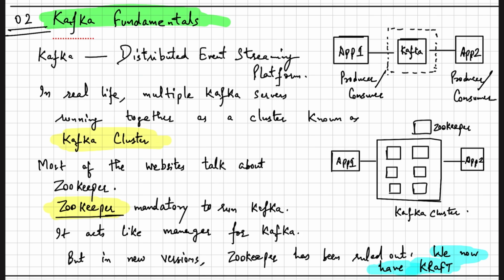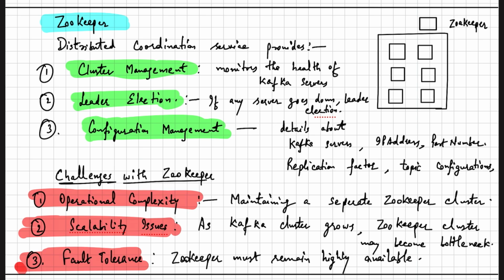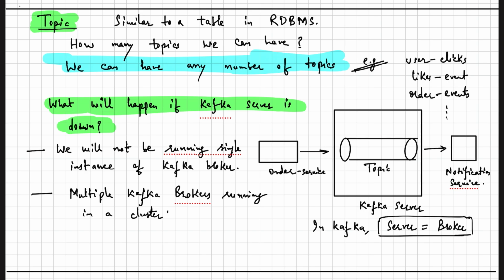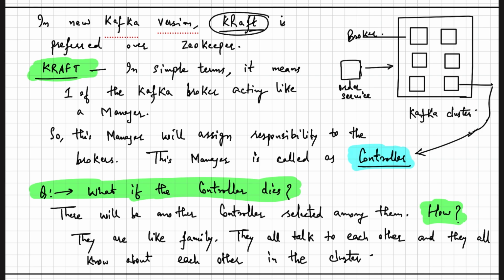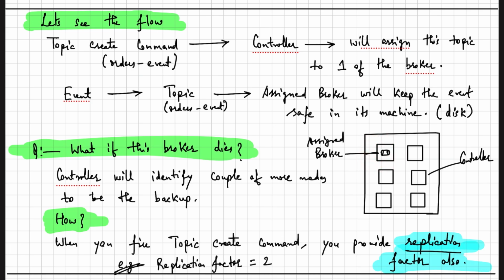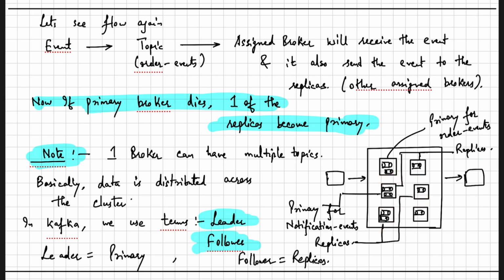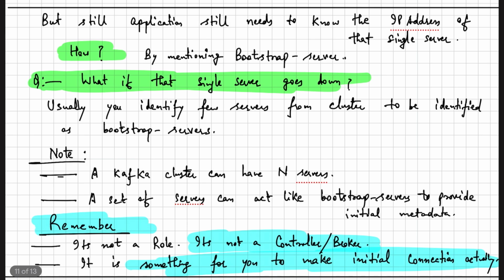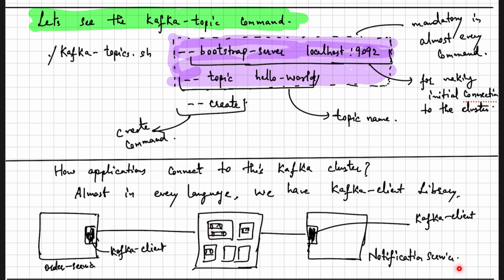Kafka Fundamentals Explained | Brokers, Topics, Producers, Consumers & KRaft (Ep 02)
🌟 Dive Deep into **Kafka Fundamentals**! 🌟
In this enlightening video, we unlock the core **topics** of Apache Kafka, focusing on crucial concepts such as **replication factor**, **Kraft**, **Zookeeper**, and the roles of brokers in a Kafka **cluster**. Whether you're a beginner or brushing up on advanced Kafka techniques, this meeting of theory and practical insights will equip you with the knowledge to master Kafka like a pro! 🚀 Don’t miss out — Join us to explore the power of distributed streaming and elevate your Kafka game!

Chapters:
00:00 Introduction
01:06 Zookeeper
05:35 Topics
09:05 KRAFT
13:16 Replication factor
13:54 Event flow with the replication factor
16:57 How to connect with Kafka Cluster
20:38 Topic Create command and how applications use Kafka Cluster
22:30 Conclusion